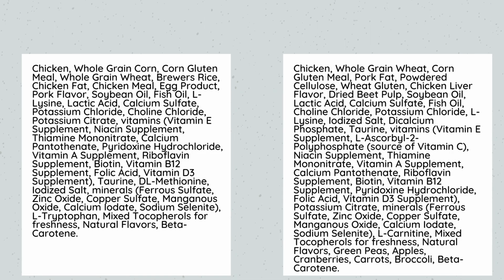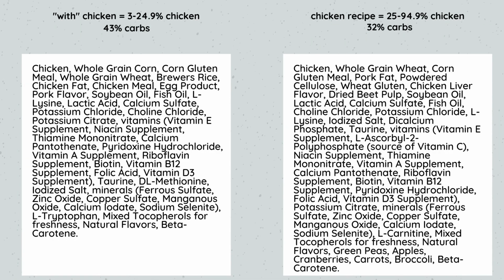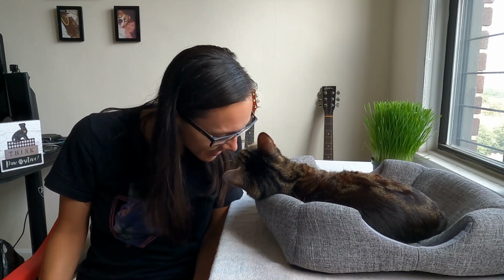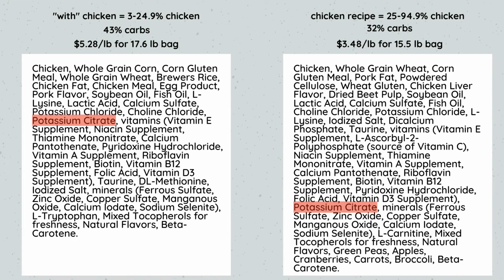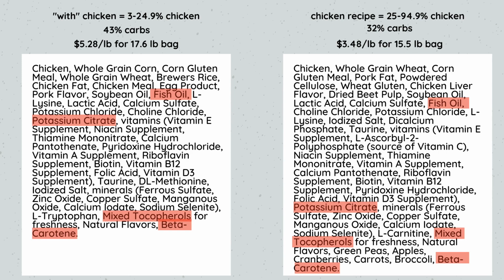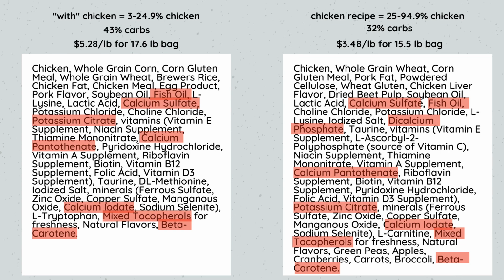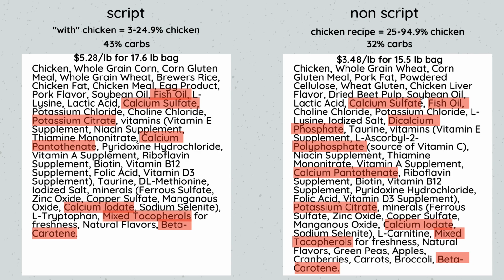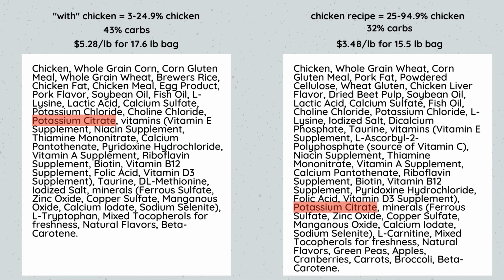Prescription cat food VS non script food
Can you tell the difference between prescription cat food and non script food? This script food is more $ but has less meat?!

Confused about cat food? Sign up for my free cat food mini course so you can find the best food for your cat

Ready to make the switch to raw? See your cat thrive on a species-appropriate diet (without having to figure it out yourself)